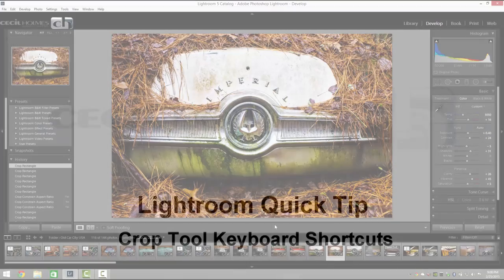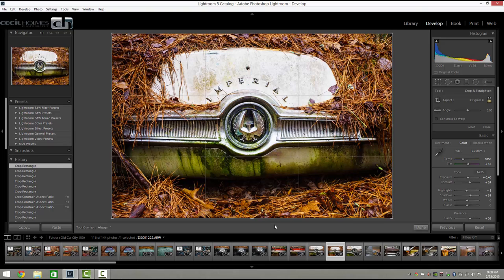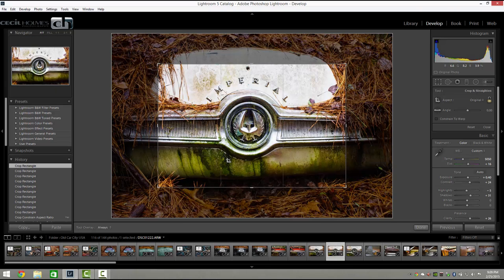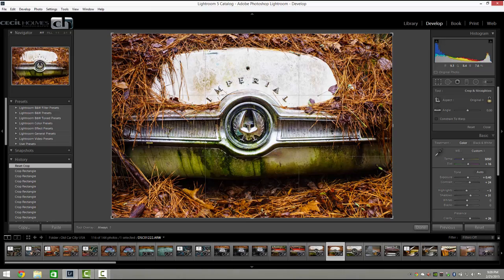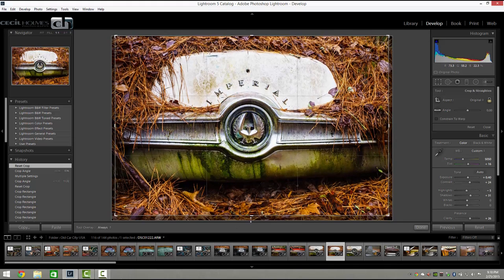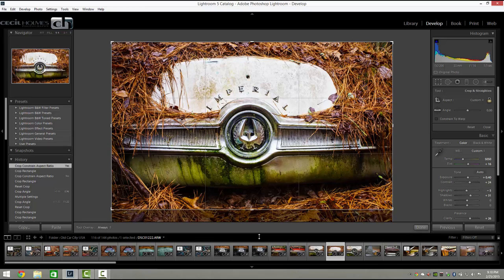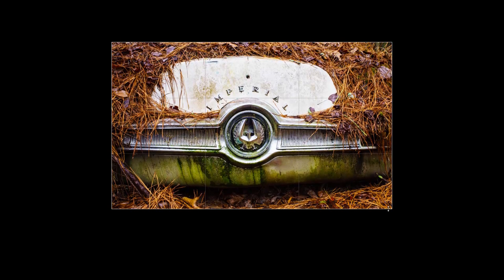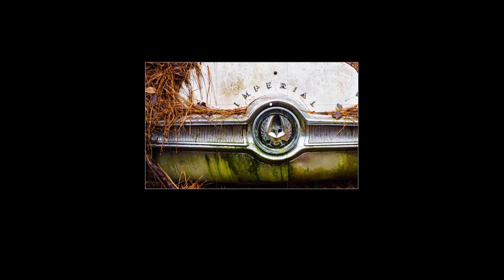Lightroom Quick Tip Thursday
Lightroom Quick Tip Thursday - Crop Tool Shortcuts

R = Crop Tool
O = Overlay Cycle
X = Toggle Portrait/Landscape Orientation
Ctrl = Straighten Tool
A = Lock/Unlock Aspect Ratio
L = Lights Out Mode